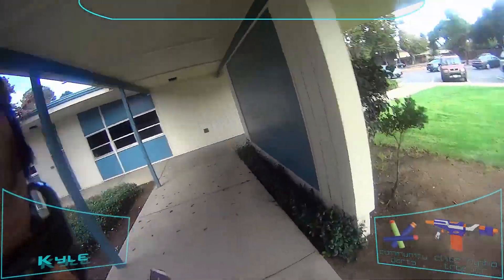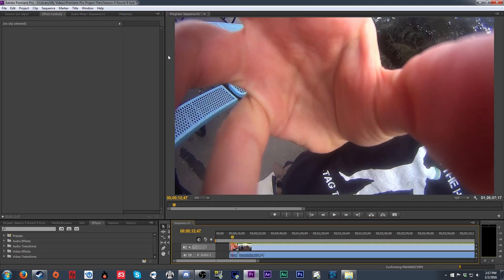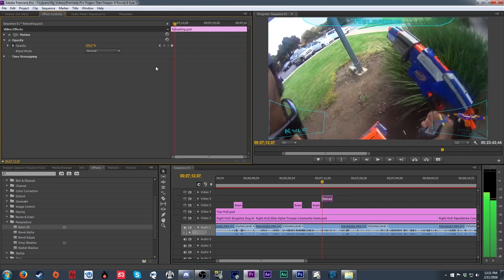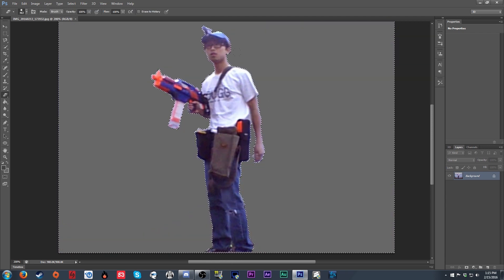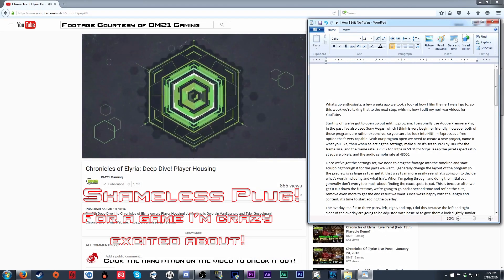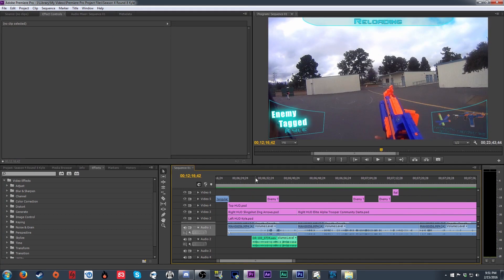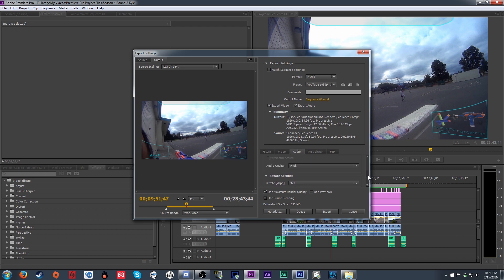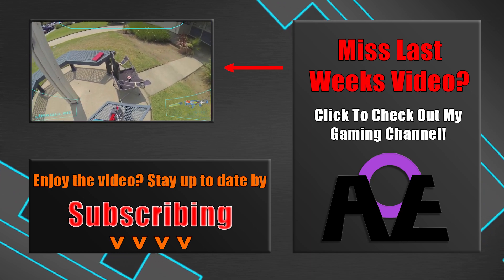How I Edit Nerf War Videos!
Today we're taking a look at my process for editing Foam Blaster war videos, I hope this gives you a good idea of all that goes into it.

Thanks to DM21 Gaming for letting me use footage from one of their many CoE discussion videos, you can check them out

Sound effects used in the intro under CC Attribution 3.0 -